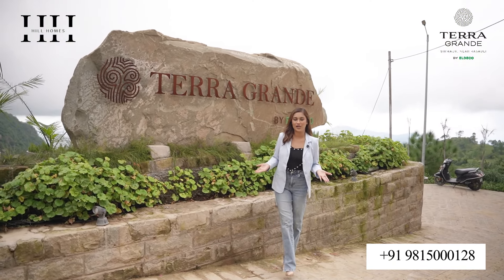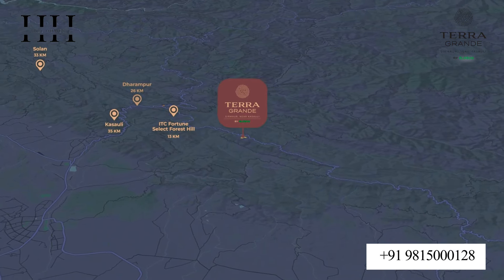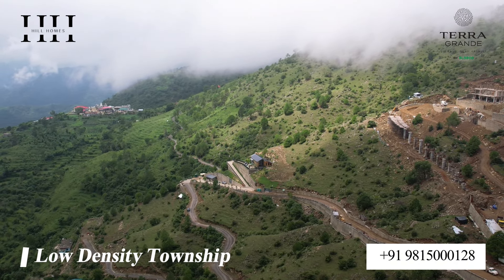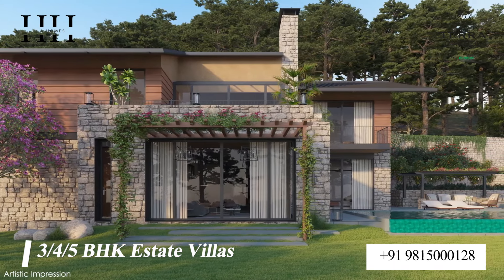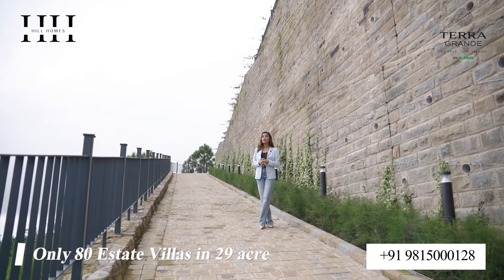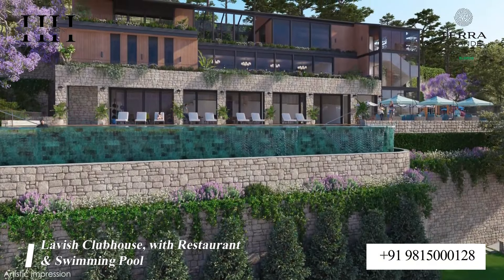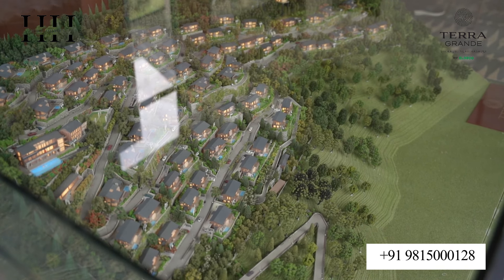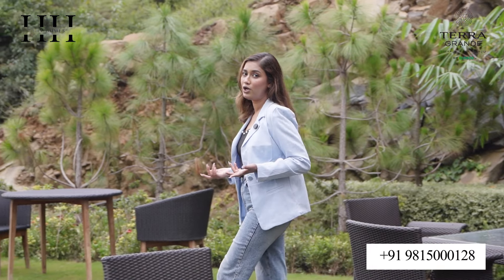Luxury Homes for sale near Kasauli | Terra Grande ELDECO | 3/4/5 BHK Villas for sale in the Hills.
🏞️ Discover Terra Grande by ELDECO – your perfect luxury escape nestled in the serene hills of Sirmaur, Himachal Pradesh, near Kasauli. Offering 3/4/5 BHK estate villas for sale near Kasauli, this exclusive gated township promises an unmatched lifestyle with stunning valley views, fresh mountain air, and lavish amenities.

Key Features:
🌟 Low-density township with only 80 estate villas spread across 29 acres of pristine land.
🌟 Each villa comes with a private pool for ultimate relaxation.
🌟 Elevation of 6000 feet above sea level – experience breathtaking valley views.
🌟 RERA approved and bank loans available for a smooth buying process
🌟 A lavish club with premium amenities for leisure and socializing.

Ready to elevate your lifestyle? Own your dream vacation home today and enjoy luxury living in the hills!

This Video is about Villas for sale near Kasauli by Terra Grande Eldeco.